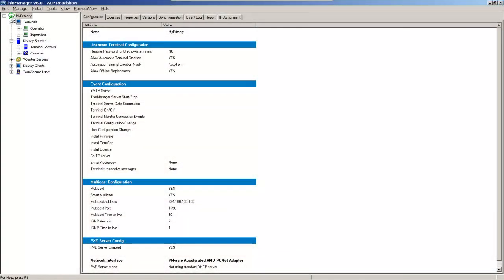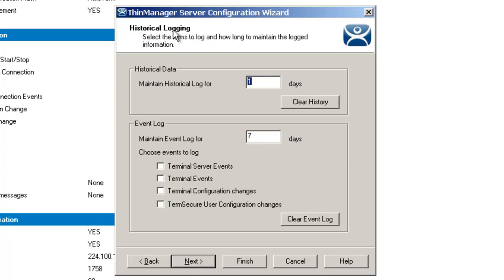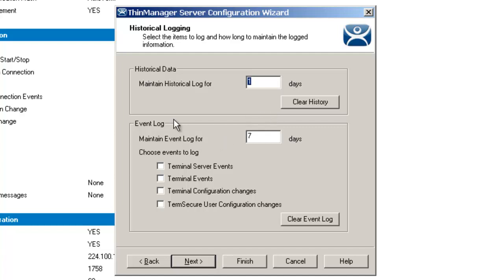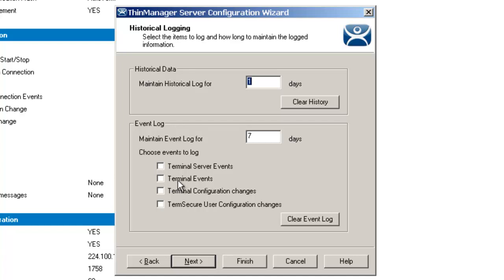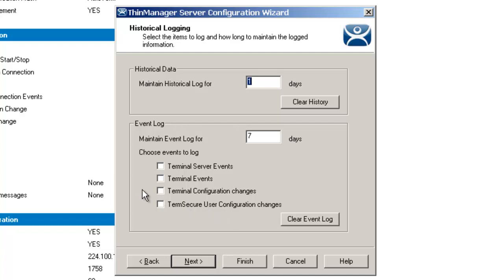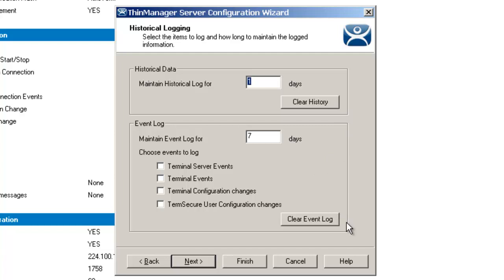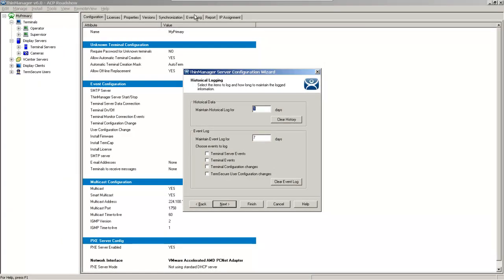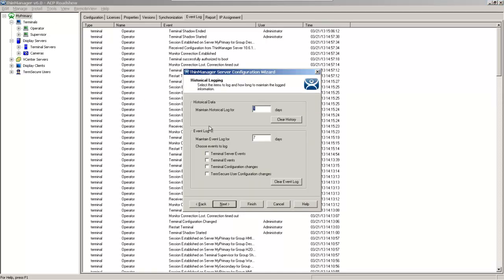Logging Events » ThinManager Tips & Gems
This video describes Logging Events in ThinManager.